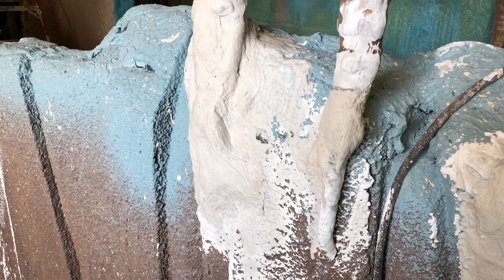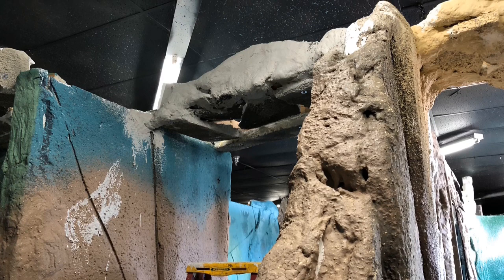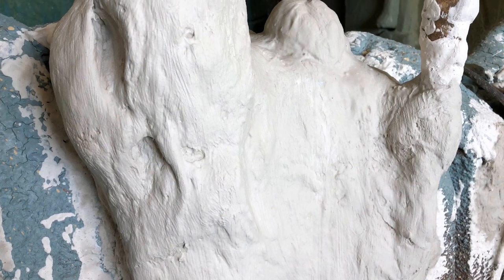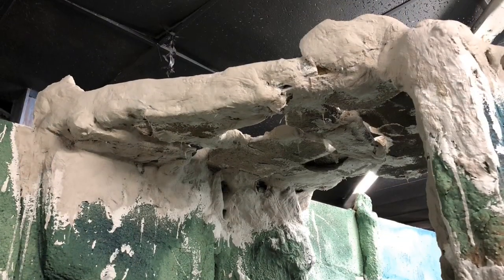The Crazy Clown maze, Horror Cave Lobby Creation, Vid 4!!!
Last video of the distressing of the first part of the Horror Cave Lobby area!
Using Durabond 90 and Portland Cement slurry..all the walls have been prepped and ready for paint!
The next video will be the paint job!